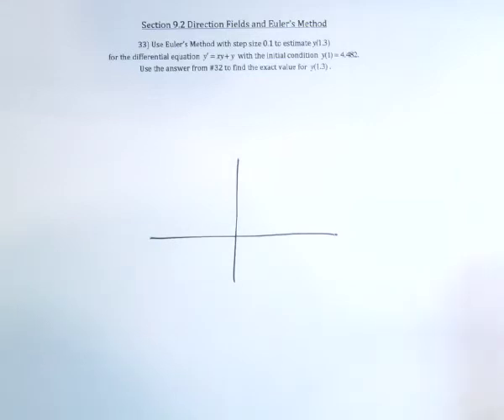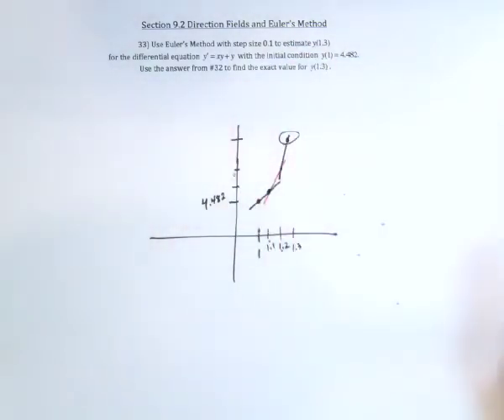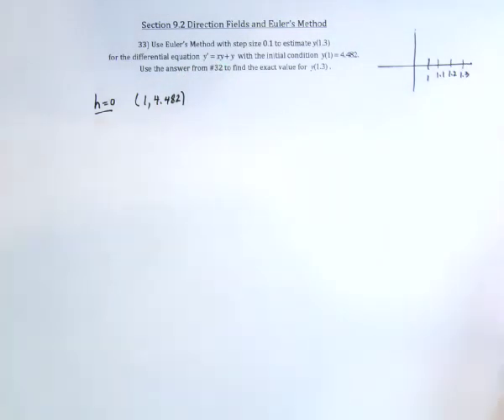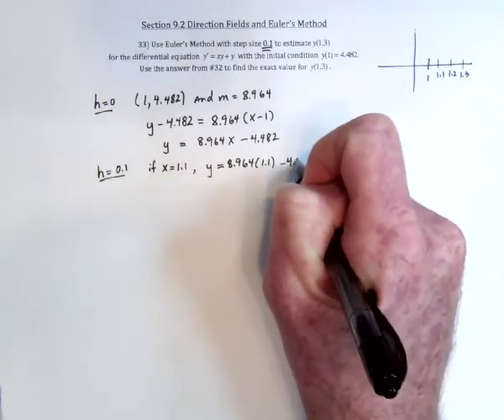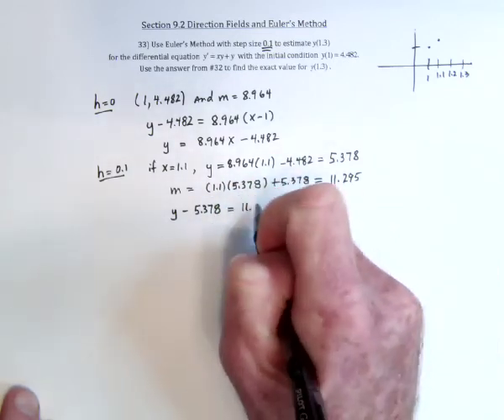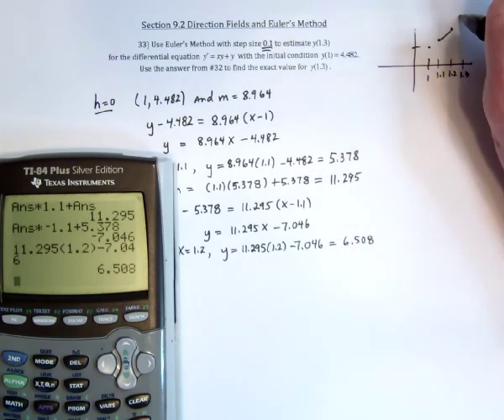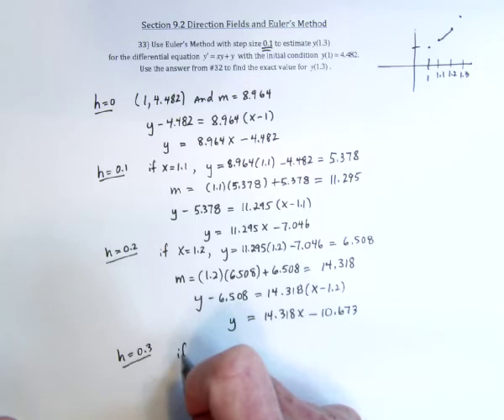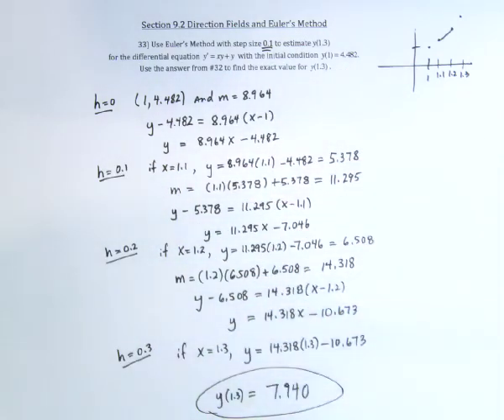33 Euler's Method.mov